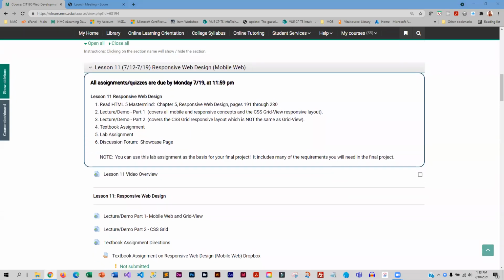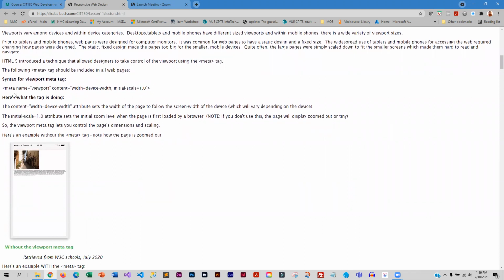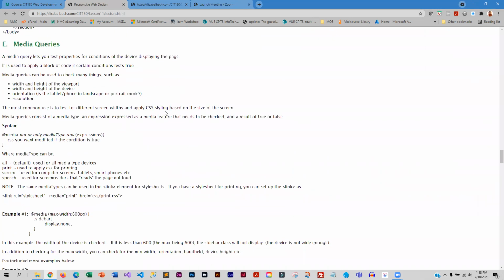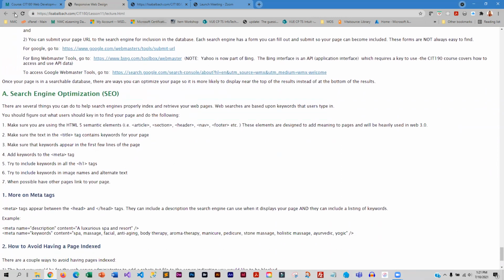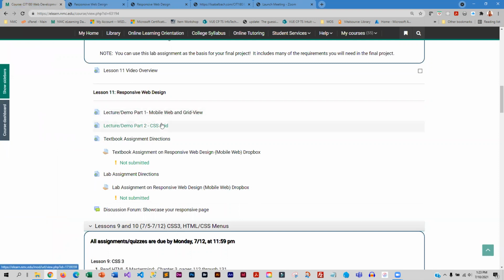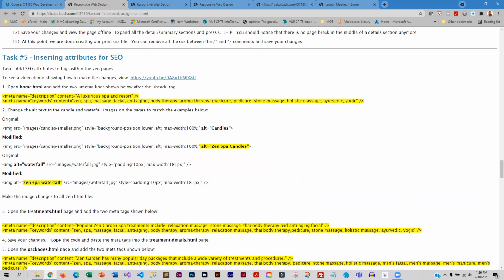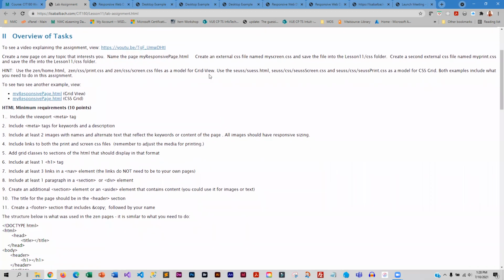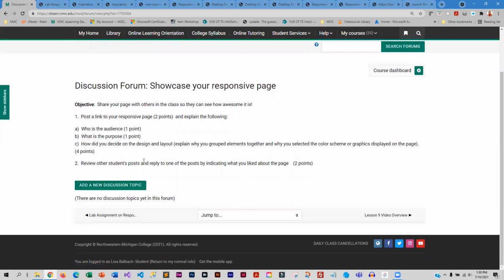CIT180 summer 2021 Lesson 11 overview